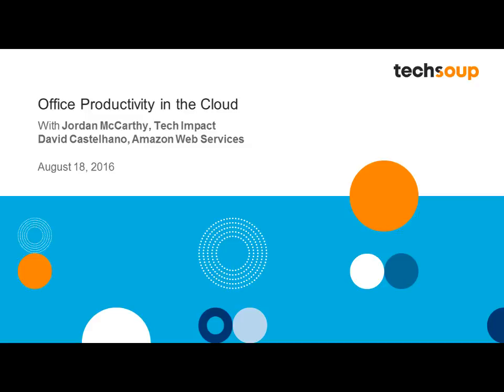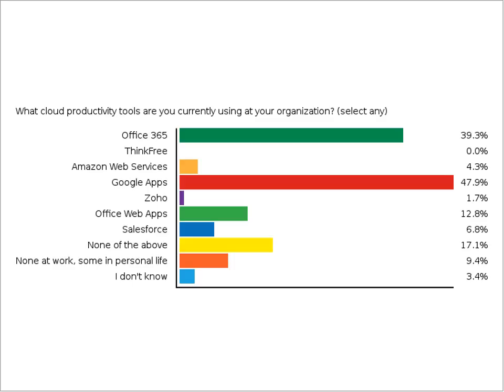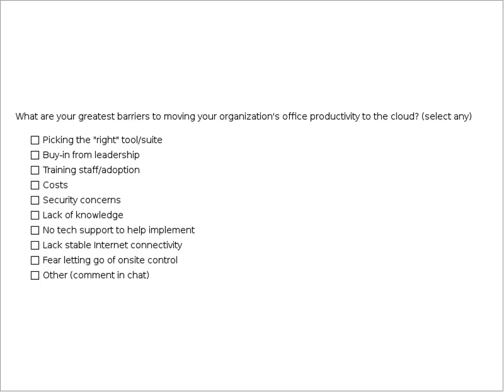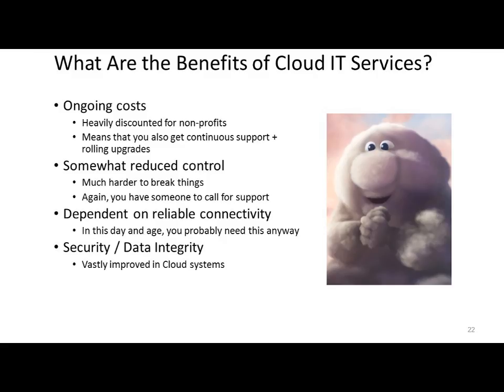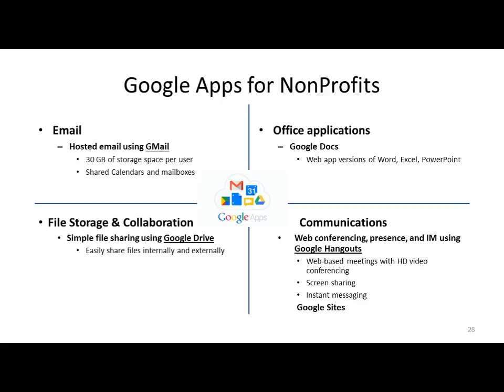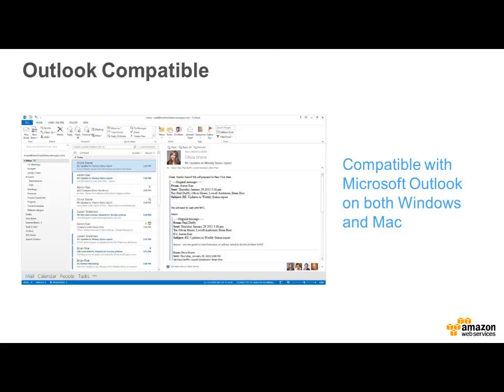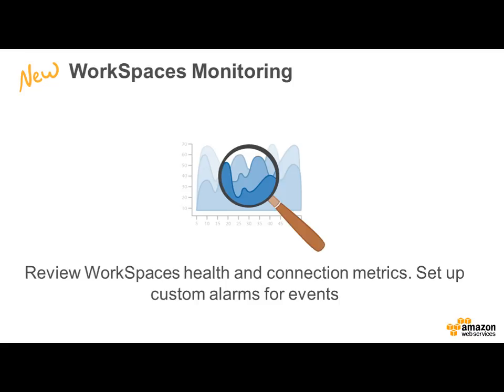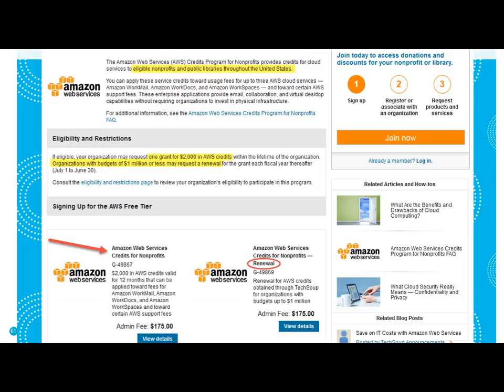Webinar - Office Productivity in the Cloud- 2016-08-18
Interested in using office productivity tools in the cloud, but not sure where to begin? You can replace or add to many desktop-installed tools to create documents, spreadsheets, presentations, and more by folding cloud productivity applications into your daily routine.

Access documents from anywhere, collaborate on that budget report with remote board members, share files with your development staff on the road so you can meet those grant deadlines!

In this free webinar with Tech Impact and Amazon Web Services, learn about the ins and outs of using cloud office productivity tools, the benefits and limitations, and get help deciding whether your organization should make the switch. We also highlight the office productivity toolset from Amazon Web Services, so you can get a peek at what one looks like in real-time.